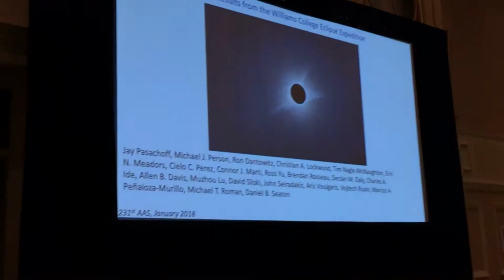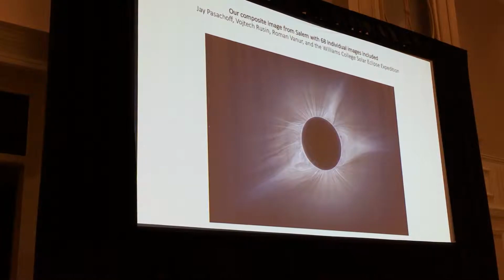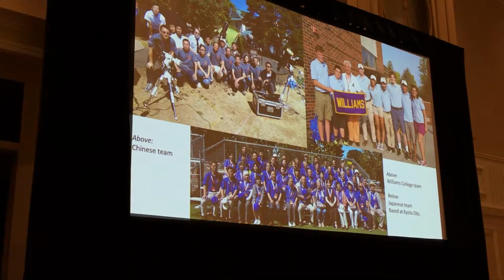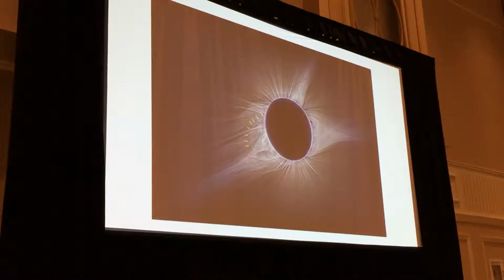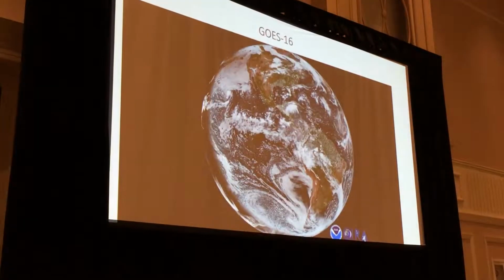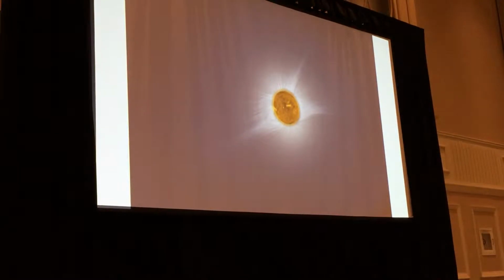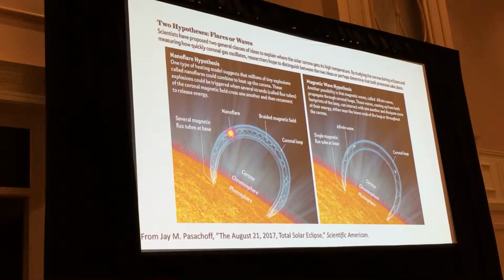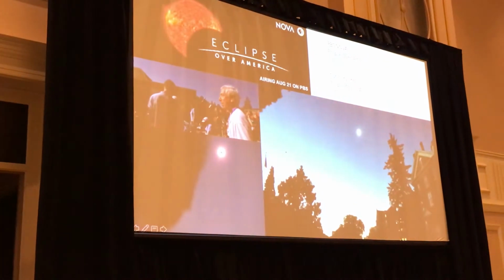Early Science Results from the Williams College Eclipse Expedition - Jay M. Pasachoff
Kindly include credit to the author when sharing or embedding videos.

The 231st Meeting of the American Astronomical Society (AAS) at the Gaylord Resort and Convention Center in National Harbor, Maryland.

January 10, 2018 2:50 PM - 3:00 PM

INSTITUTIONS (ALL): 1. Williams College, Williamstown, MA, United States.
2. MIT, Cambridge, MA, United States.
3. Clay Center Obs., Dexter Southfield School, Brookline, MA, United States.
4. Yale U., New Haven, CT, United States.
5. U. Colorado, Boulder, Boulder, CO, United States.
6. U. Pennsylvania, Philadelphia, PA, United States.
7. Aristotle U., Dept. Physics, Thessaloniki, Greece.
8. Astron. Inst., Slovakian Acad. Sci., Tatranská Lomnica, Slovakia.
9. Universidad los Andes, Mérida, Venezuela, Bolivarian Republic of.
10. U Michigan, Ann Arbor, MI, United States.
11. NOAA, Boulder, CO, United States.
12. CIRES, U. Colorado, Boulder, CO, United States.
13. U. Maryland, College Park, MD, United States.
14. RIT, Rochester, NY, United States.

We describe our first cut of data reduction on a wide variety of observations of the solar corona and of the effect of the penumbra and umbra on the terrestrial atmosphere, carried out from our eclipse site on the campus of Willamette University in Salem, Oregon. Our team of faculty, undergraduate students, graduate students, and other colleagues observed the eclipse, taking images and spectra with a variety of sensors and telescopes. Equipment included frame-transfer cameras observing at 3 Hz in 0.3 nm filters at the coronal green and red lines to measure the power spectrum of oscillations in coronal loops or elsewhere in the lower corona; 3 spectrographs; a variety of telescopes and telephotos for white-light imaging; a double Lyot system tuned at Fe XIV 530.3 nm (FWHM 0.4 nm) and Fe X 637.4 nm (FWHM 0.5 nm); and a weather station to record changes in the terrestrial atmosphere. We are comparing our observations with predictions based on the previous mapping of the photospheric magnetic field, and preparing wide-field complete coronal imaging incorporating NOAA/NASA GOES-16 SUVI and NRL/NASA/LASCO for the corona outside our own images (which extend, given the completely clear skies we had, at least 4 solar radii), and NASA SDO/AIA and NOAA/NASA GOES-16 SUVI for the solar disk. One of our early composites appeared as Astronomy Picture of the Day for September 27
Our expedition was supported in large part by grants from the Committee for Research and Exploration of the National Geographic Society and from the Solar Terrestrial Program of the Atmospheric and Geospace Sciences Division of the National Science Foundation, with additional student support from the STP/AGS of NSF, the NASA Massachusetts Space Grant Consortium, the Sigma Xi honorary scientific society, the Clare Booth Luce Foundation studentship and the Freeman Foote Expeditionary Fund at Williams College, other Williams College funds, and U. Pennsylvania funds.